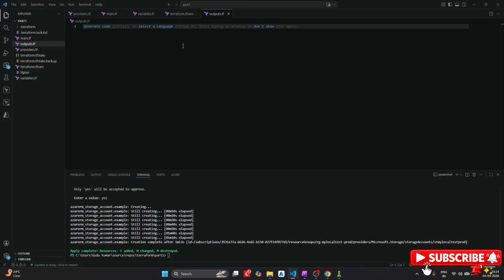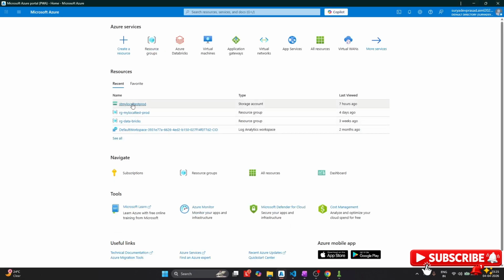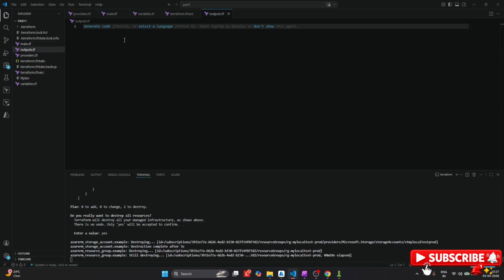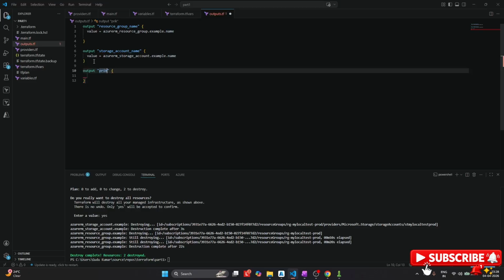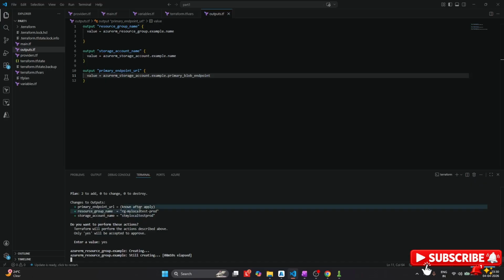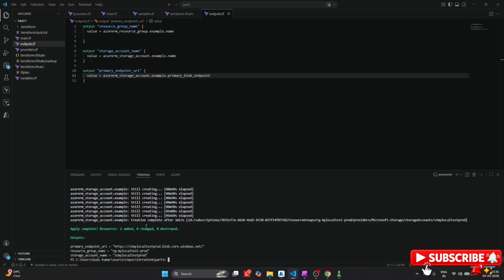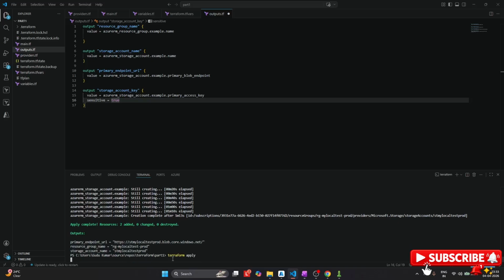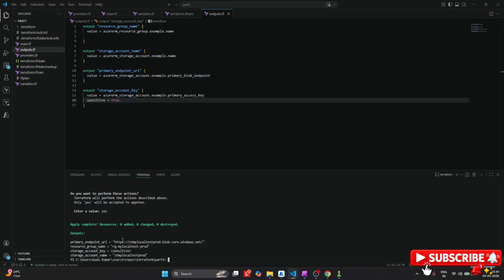👉 Hands-on Terraform on Azure | Part 5 – Outputs Explained (Real Demo)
In this video, we continue our Terraform on Azure series with Part 5 – Outputs Explained 🚀

If you’ve ever created resources using Terraform and then had to manually check values in the Azure Portal — this video is for you!

👉 You’ll learn what Terraform Outputs are and how they help you:

Display important values after deployment
Avoid manual lookups in Azure
Share data between Terraform modules
Use outputs in automation & CI/CD pipelines

✔️ What are Outputs in Terraform (Beginner-friendly explanation)
✔️ Why Outputs are important in real-world projects
✔️ Hands-on Azure demo (Resource Group + Storage Account)
✔️ How to define outputs in outputs.tf
✔️ Sensitive outputs (hide secrets securely)
✔️ Best practices for using outputs

Outputs are heavily used in:

CI/CD pipelines (Azure DevOps, GitHub Actions)
Multi-module Terraform projects
Automation workflows